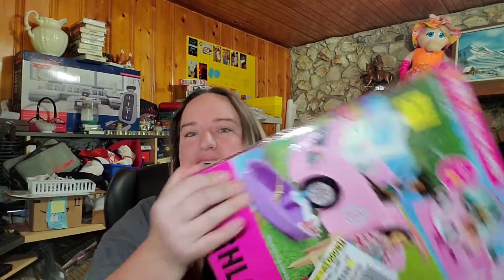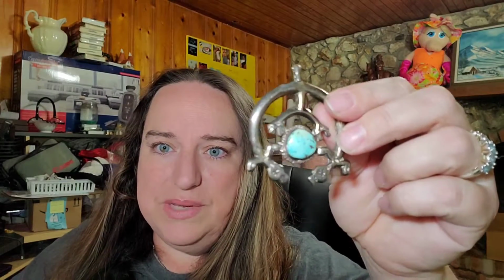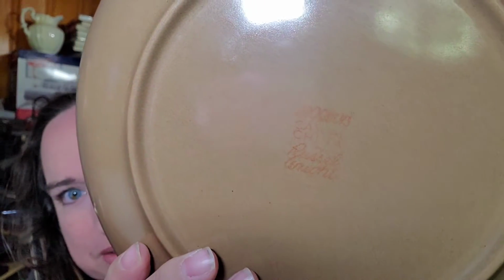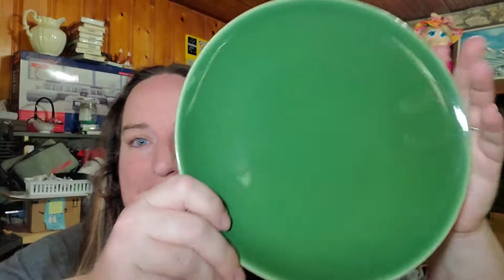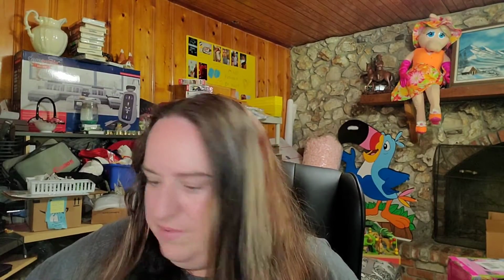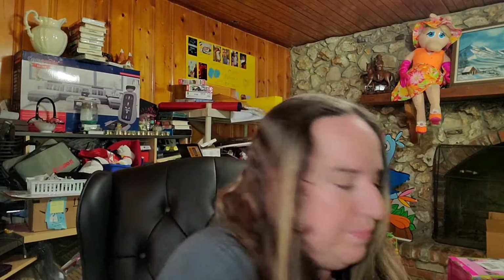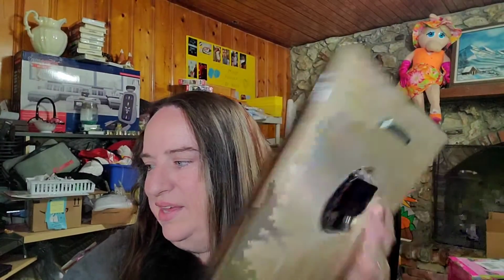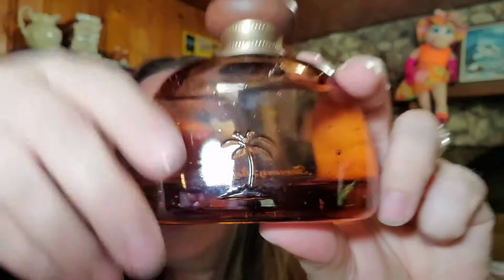Sell Beauty Products on Ebay For High Profits Fast Sales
Sell Beauty Products on Ebay For High Profits Fast Sales. Selling Beauty Products on ebay can be very profitable. In this video I will show you one brand that sold products in under a week and made over $200 in profit. You will also see many different items in this video to look for while you're out sourcing!

Shipping Supplies

12 rolls of thick packing tape

6x6x6 boxes for first class items (I try to use free priority whenever I can on priority mailing, but these 6x6x6 only weigh about an oz and perfect for protecting lighter weight items)

12x18x6 boxes, these I use for dvd/vcr combos most fit perfectly in these

9x6x4 boxes for a little bigger items that still weigh under a pound and go first class

250 6”x9” bubble mailers – I only get these when I don’t have a ebay coupon!

19x24 poly mailers great for large blankets/bedding

24” photo booth with different backgrounds comes with lights this works great for smaller items to get professional photos

53”x18’ white photo paper, this is the best I’ve found I tape to wall to do photos of hanging garments and larger items.

Jewelry props

Heat Sealer

12” poly tubing (you can get individual poly bags, but this is cheaper in the long run)

12" heat sealer